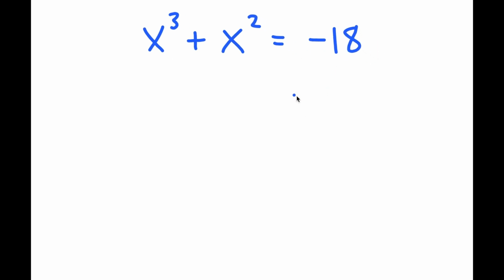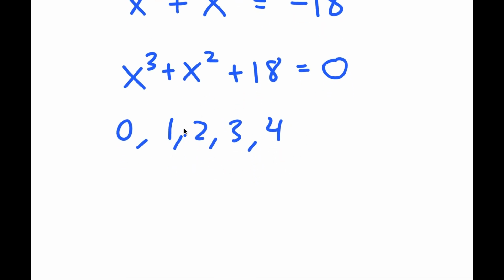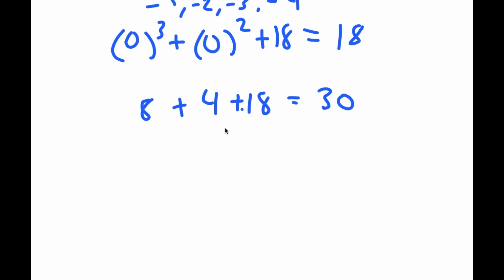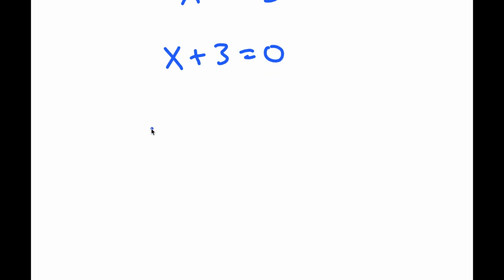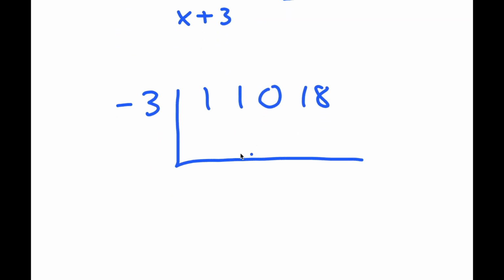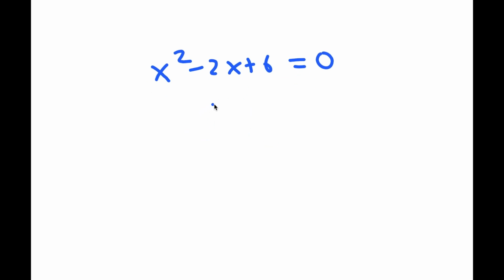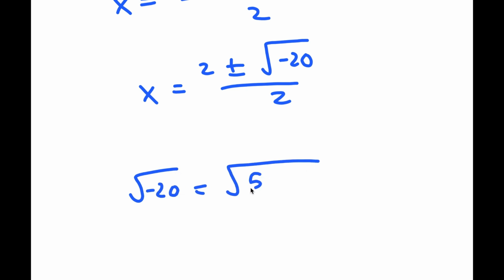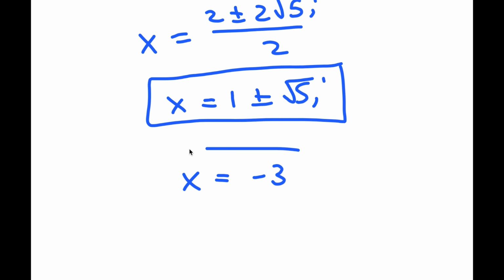If You Solve This Problem, You Are Smarter Than Einstein